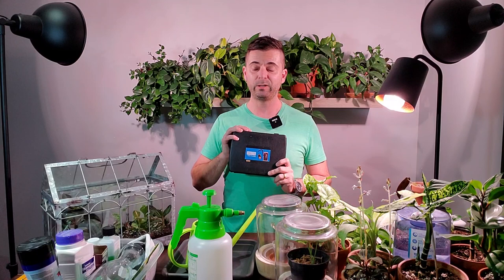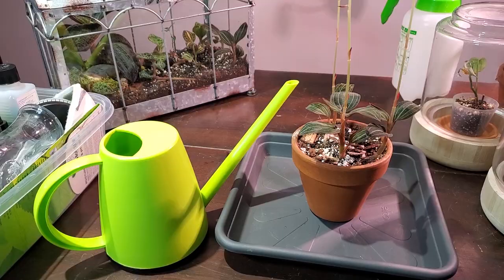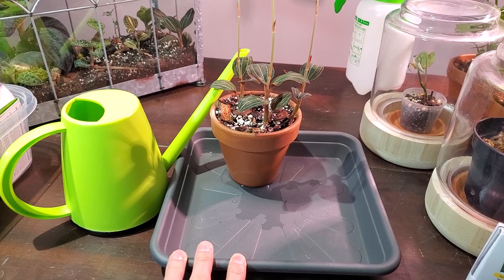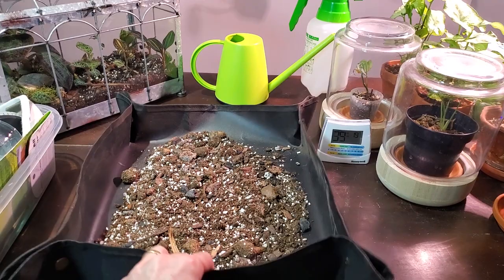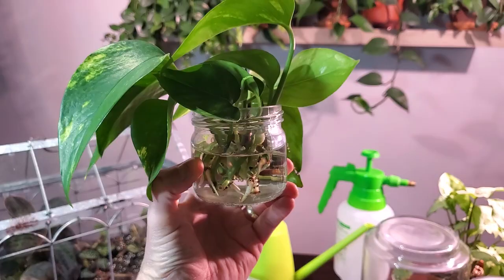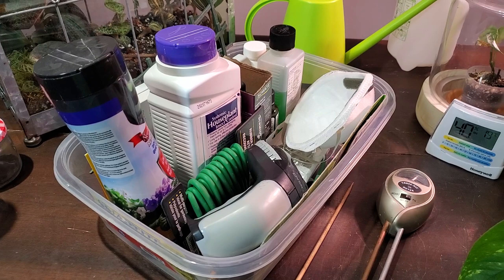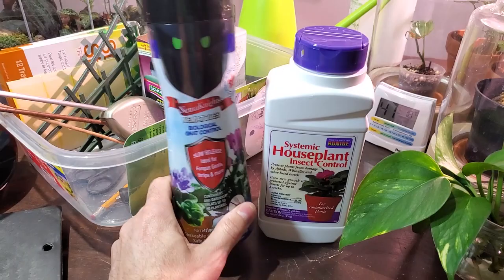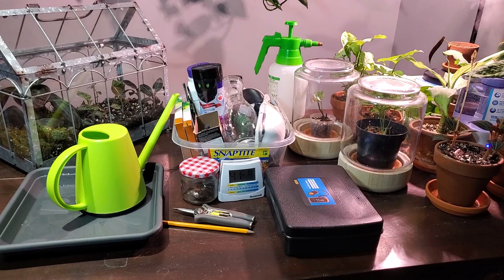Houseplant Tools! | Essentials For Indoor Plant Care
Making sure you plants get enough light is only one aspect to plant care. You will need some basic tools and accessories to help achieve that. Here are the tools and houseplant accessories that I currently use everyday. I hope you find this video useful and informative. PRODUCTS DOWN BELOW
Everything Plants Amazon Shop
Canada Amazon
USA Amazon